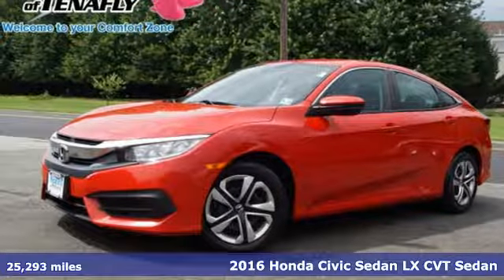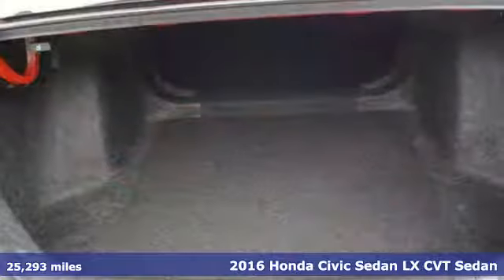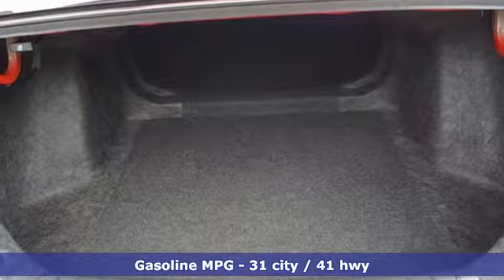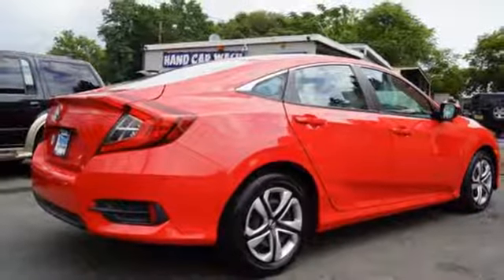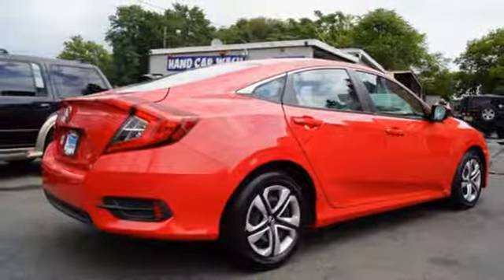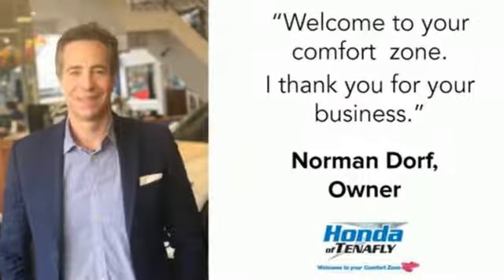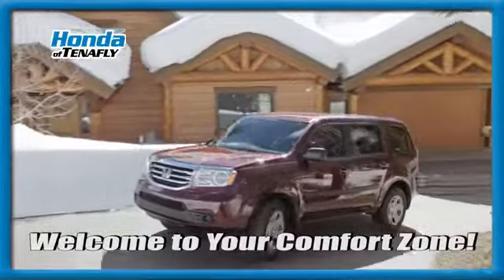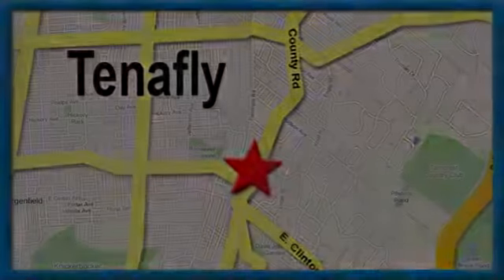Used 2016 Honda Civic Teaneck Englewood, NJ U12261 - SOLD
Year: 2016
Make: Honda
Model: Civic
Trim: LX
Engine: 2.0L I4 DOHC 16V i-VTEC
Transmission: CVT
Color: Red
Interior: Black/Gray
Mileage: 25293
Stock #: U12261
VIN: 2HGFC2F5XGH562737
CARFAX One-Owner. Clean CARFAX. Bluetooth, Backup Camera, Remote Keyless Entry, Fully Inspected and Detailed, CERTIFIED PRE-OWNED HONDA, HONDATRUE CERTIFIED, 2 Complimentary Oil Changes (See Dealer for Details), Emergency Roadside Assistance (See Dealer for terms / details), Black Cloth Trimmed Seats. Rallye Red FWD 2016 Honda Civic LX 2.0L I4 DOHC 16V i-VTEC Certified. Honda Certified Pre-Owned Details:brbr * Limited Warranty: 12 Month/12,000 Mile (whichever comes first) after new car warranty expires or from certified purchase datebr * Transferable Warrantybr * Powertrain Limited Warranty: 84 Month/100,000 Mile (whichever comes first) from original in-service datebr * Vehicle Historybr * 182 Point Inspectionbr * Warranty Deductible: $0brbrBlack Cloth Trimmed Seats **WE ARE A 2018 DEALER RATER CONSUMER SATISFACTION AWARD WINNER *** WE BUY CARS!!!brbrbrHonda of Tenafly is New Jersey's First Honda dealership established in 1971. Family owned and operated for 48 years, we proudly serve all of New Jersey, New York, Connecticut, Pennsylvania and the entire world. * WE FINANCE * WE SHIP WORLDWIDE * Not all pre-owned vehicles come with 2 keys. Expect pre-owned vehicles to have minor nicks, chips All prices plus tax, title, lic, and $599 documentary fee.

Address:
28 County Road